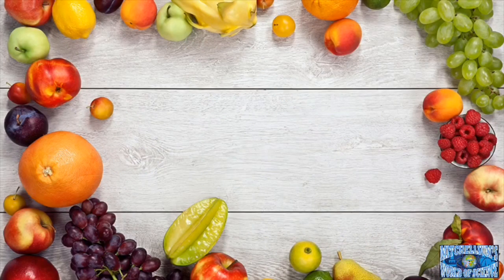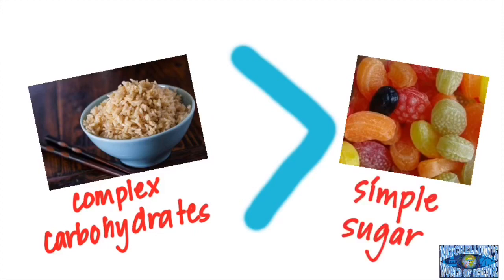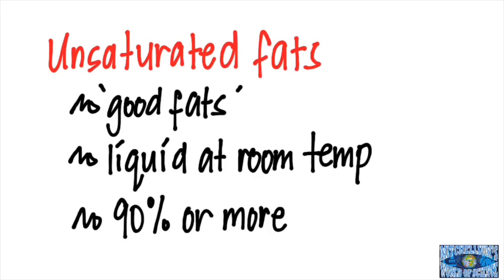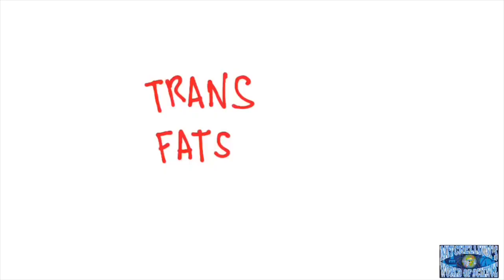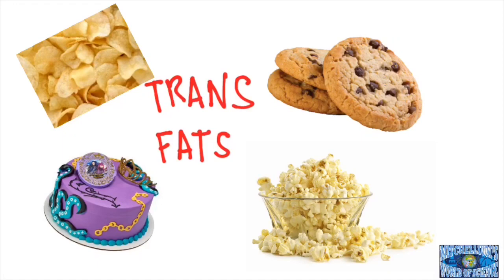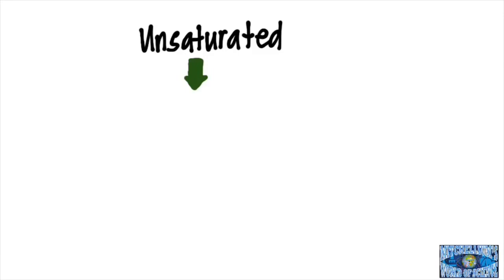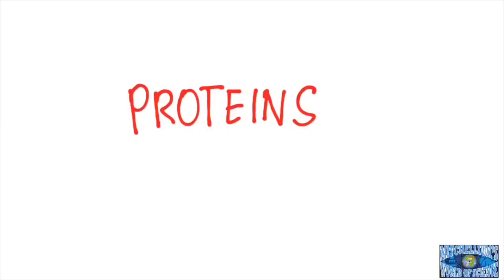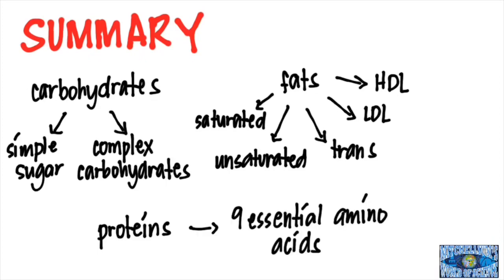CARBOHYDRATES, FATS AND PROTEINS - MITCHELLIUM’S CLASSROOM | Mitchel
This is a video tutorial about Carbohydrates, Fats and Proteins.